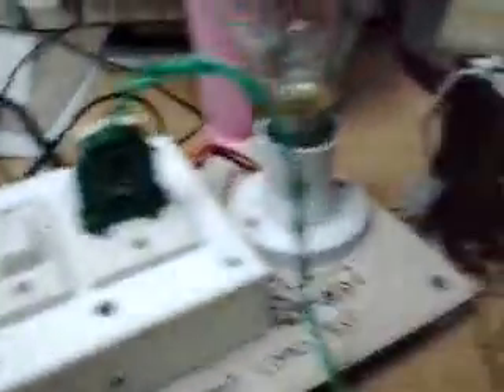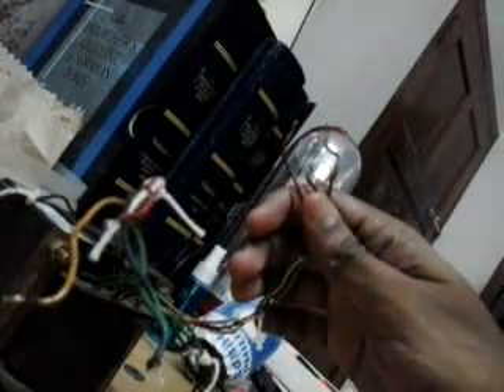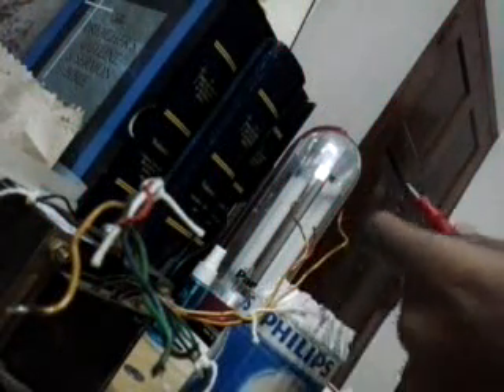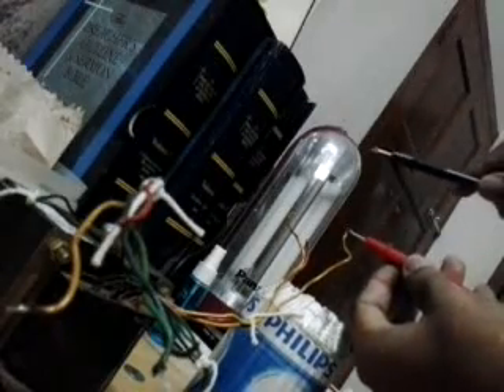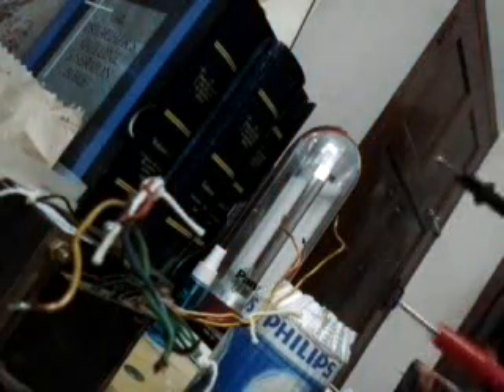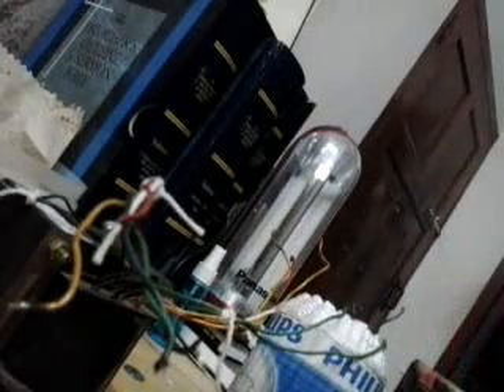series lamp test on transformer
Use series lamp load to find out the windings on a refrigerator automatic voltage  stabilizer transformer's buck-boost windings